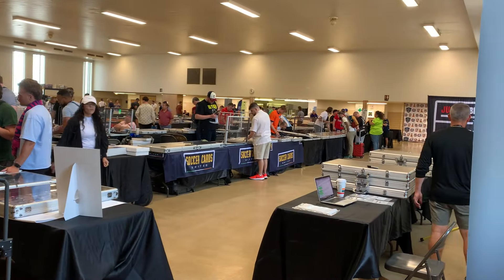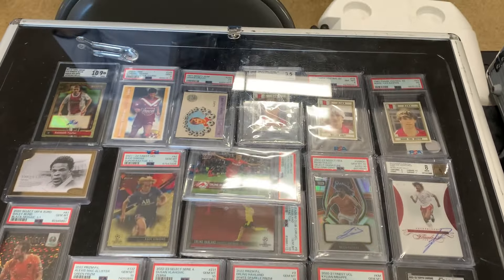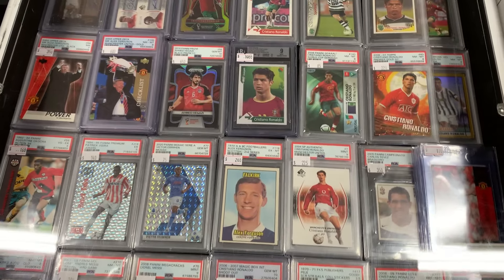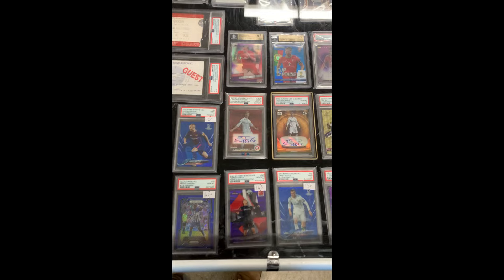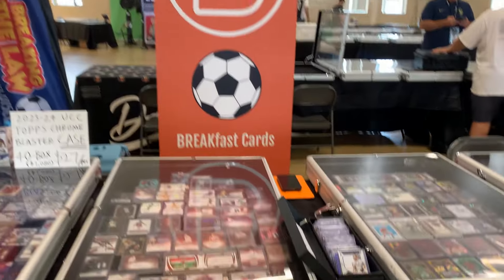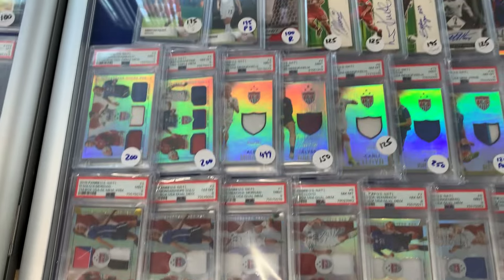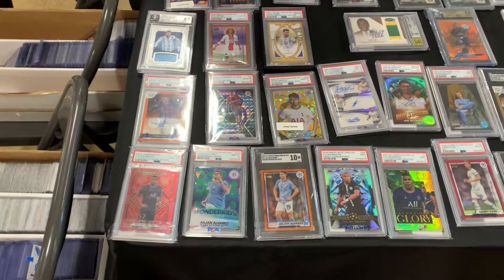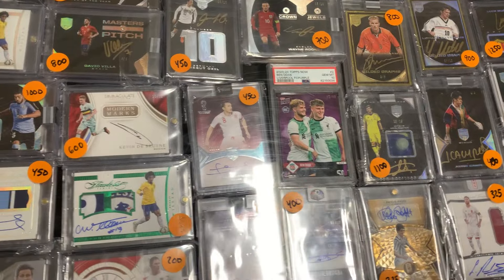SoCo Expo VLOG! July 2024 SoCo Expo Show Tour & Recap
In this video we guide you through a day of the July 2024 SoCo Expo. We take a look at the venue, some great cards, and more!
Big thank you to the organizers and everyone who made the event possible. Enjoy!

Code: VVGHRSYKI6KLYP2J